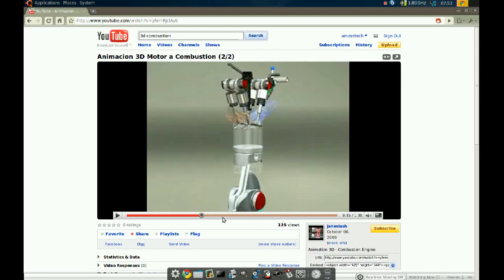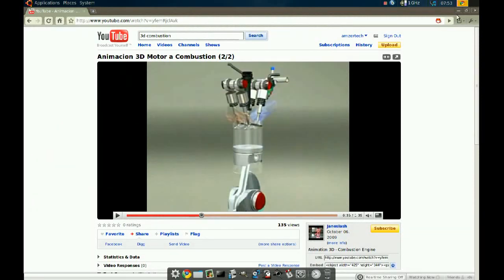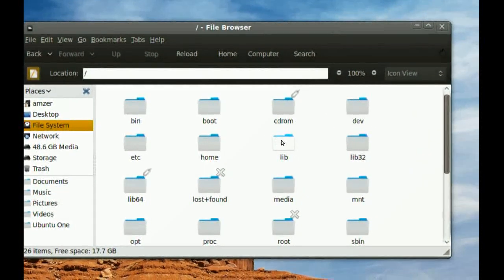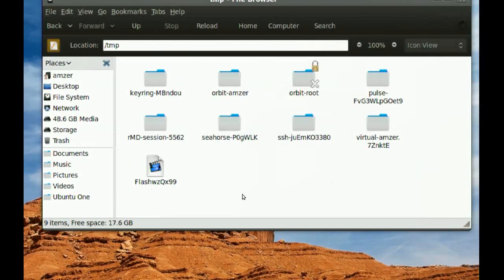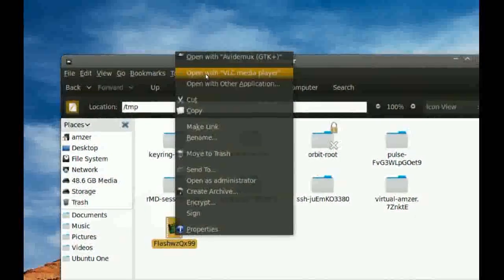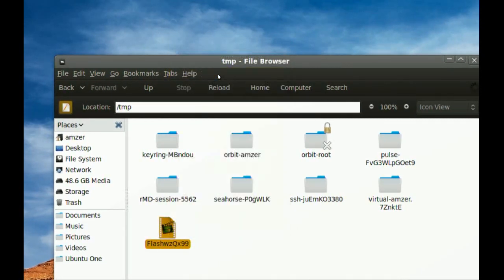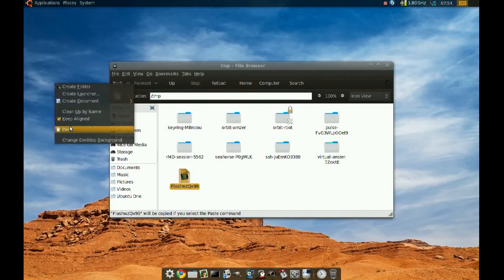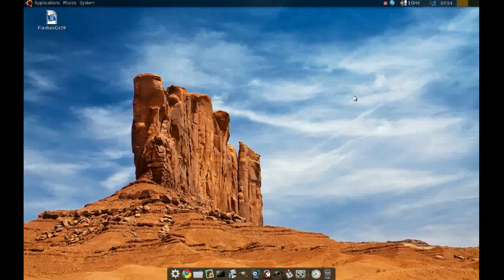How to download videos from YouTube - The easy way -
It doesn't get any simpler than this. :)